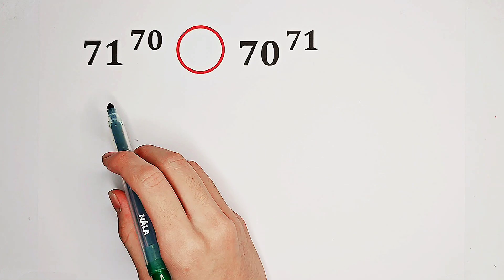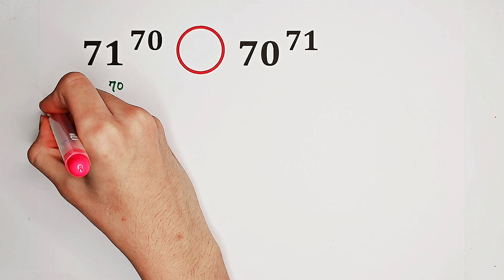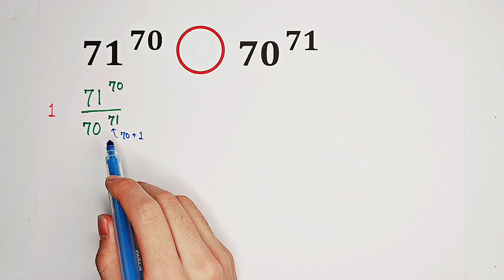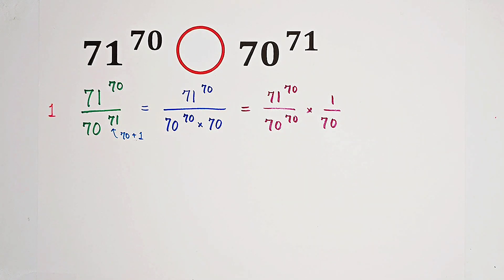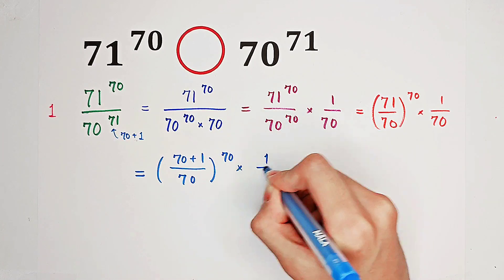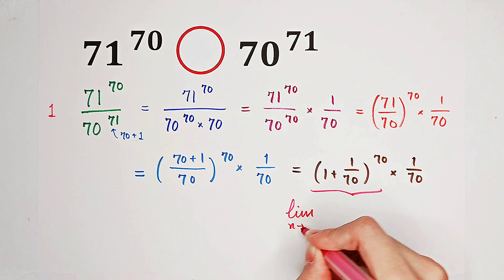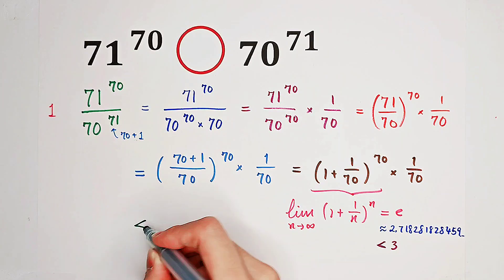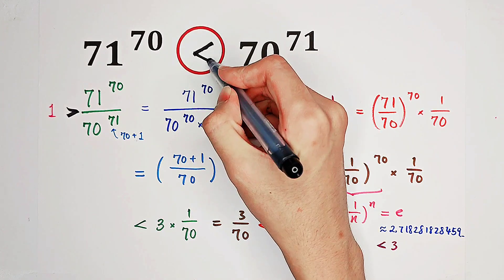Math Olympiad Problem, which is greater?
Comparison, which one is greater, 71^70 or 70^71?